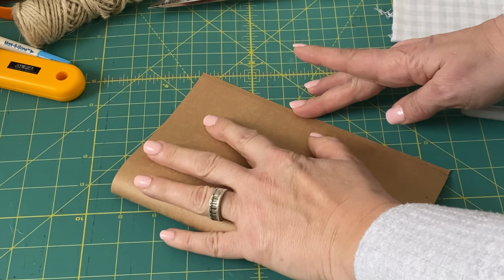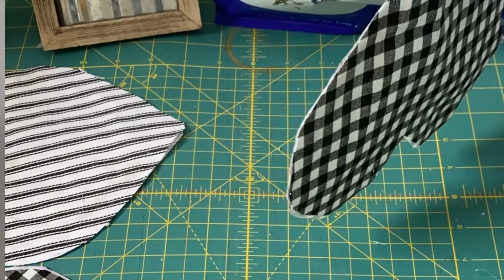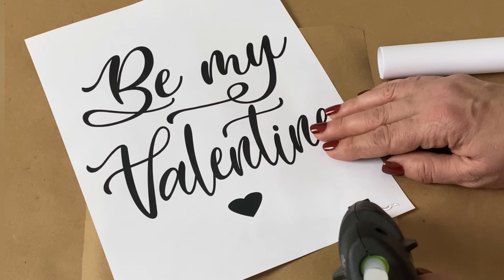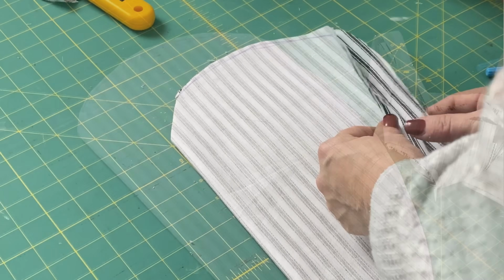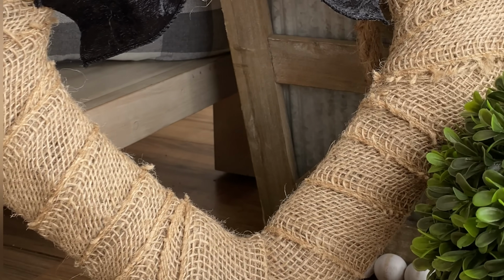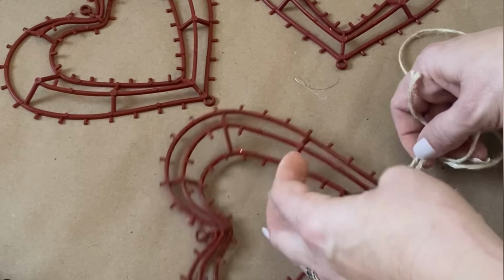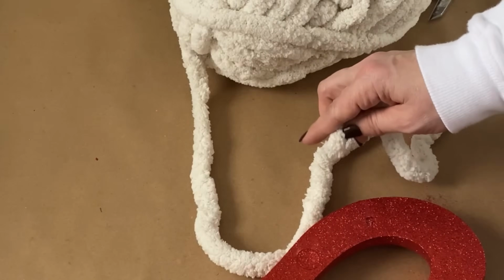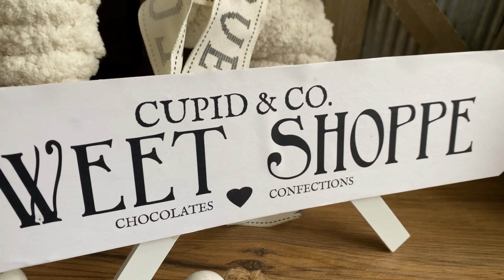11 Cute and Easy Farmhouse Style Valentine’s Day DIY’s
If you love farmhouse decor, you’re going to love these 11 cute and easy Valentine’s Day DIY’s. Most of these DIY’s only require a few supplies that you can get at the craft store and/or Dollar Tree.

Here’s a list of the Valentine’s Day DIY’s in this video -
#1 - Mini No-Sew Heart Pillows
# 3 - Love letter envelope sign
# 4 - No-Sew Ticking Stripe Heart Pillow
# 5 - XOXO Scroll - Use a roll of kraft paper from Dollar Tree and cut 11 inches wide. I made my letters on my Cricut. The font is Trajan Pro. You could handwrite this too.
# 6 - Burlap Heart Wreath
# 7 - Spray painted 3 heart hanger
# 8 - Chunky yarn wrapped hearts with XOXO ribbon from Hobby Lobby
# 9 - Yarn wrapped heart with LOVE ribbon from Hobby Lobby
#10 - No-Sew XO pillow. Canvas pillow cover from Walmart. You can find these at Hobby Lobby too. Use fleece for XO. Font for letters is Arial Black.
#11- Cupid & Co Sweet Shoppe Sign
Arrow from Dollar Tree